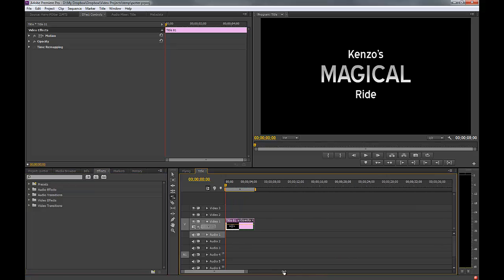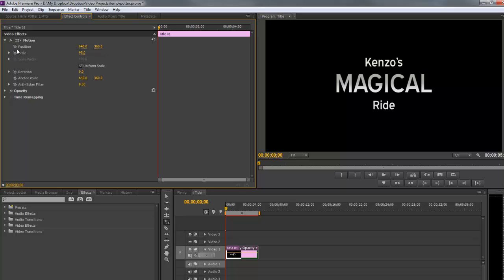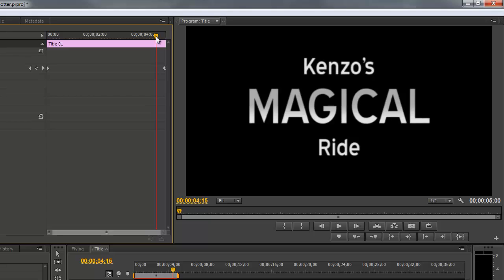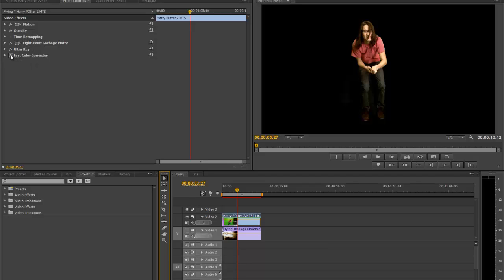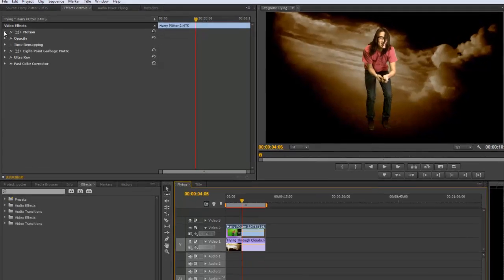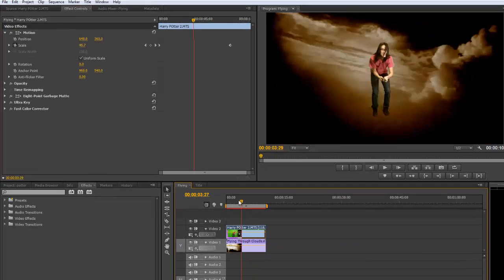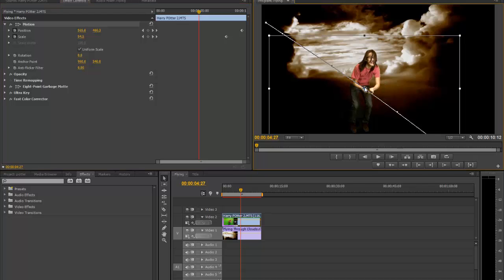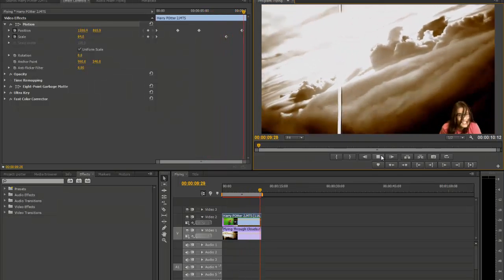HOW TO: Animating Effects in Premiere Pro